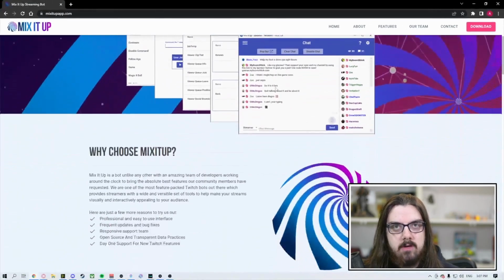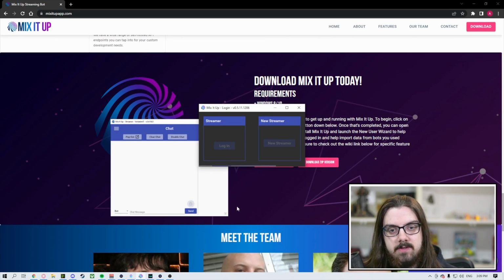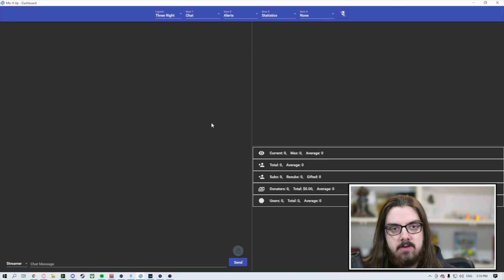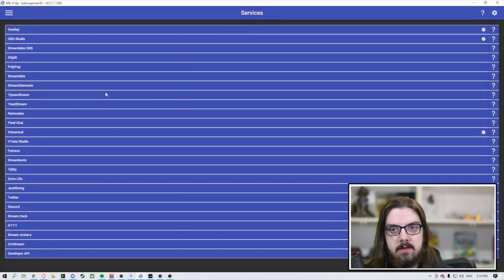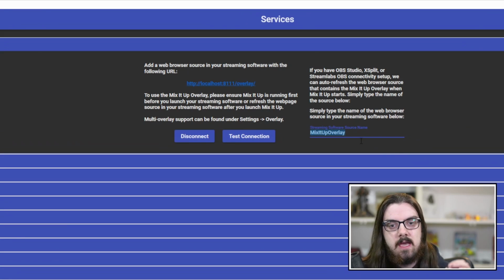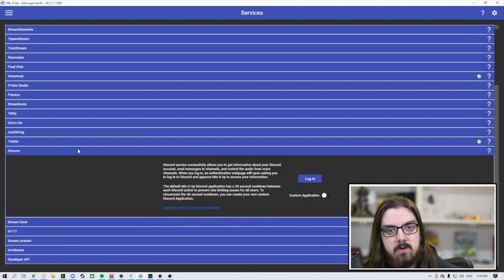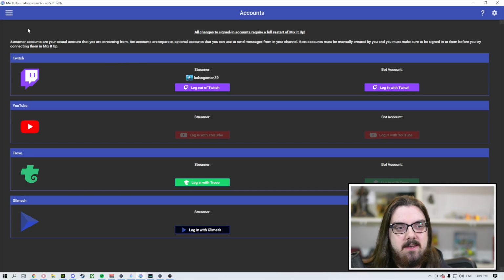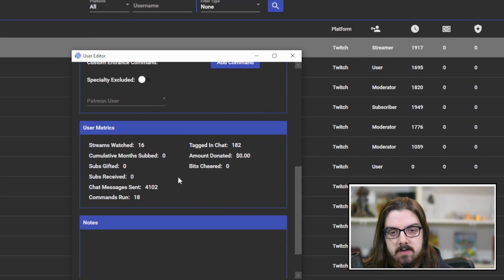Mix It Up App Intro - Baloo's Tech How To's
Welcome to another episode of Baloo's Tech How To!

Today we are opening Mix It Up Bot and giving you an intro to the program! Where to download, how to set up and get your accounts connected. The extensive features in this bot will unlock a whole new level of automation and interaction on your streams!

*Make sure to get OBS websockets installed if you are using OBS Studio*

Chapters
00:00 - Start
00:59 - Download + info
02:56 - Dashboard
04:14 - Connecting Services
07:15 - Connecting Streaming Accounts
08:16 - Look Ahead + User Data

Support the creation of more content!